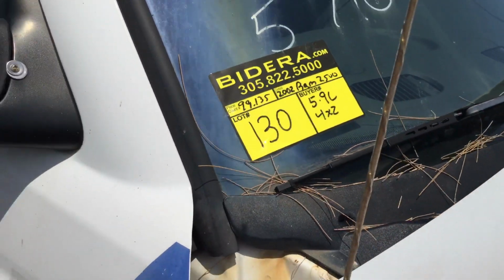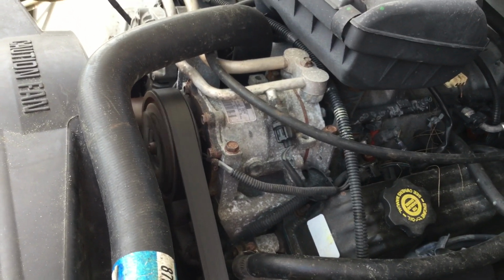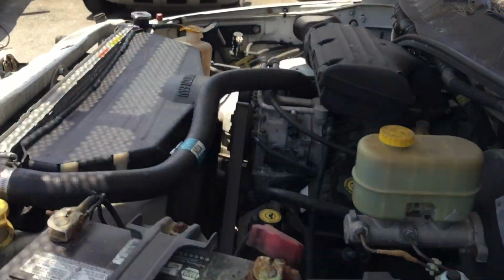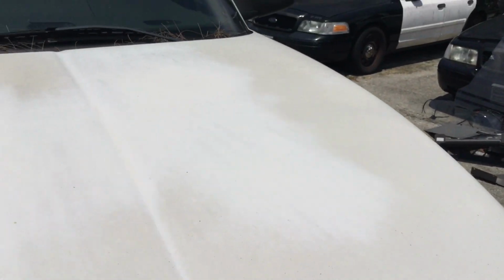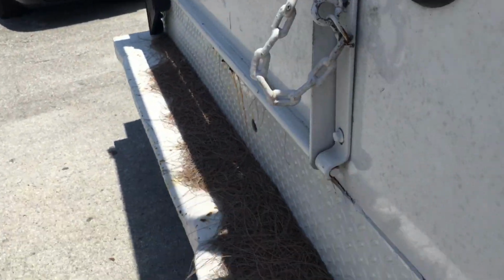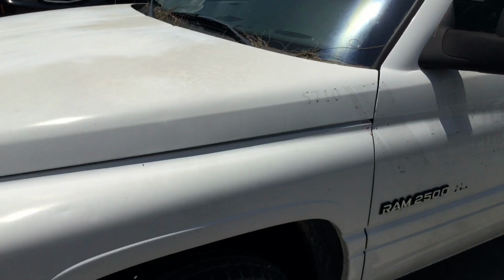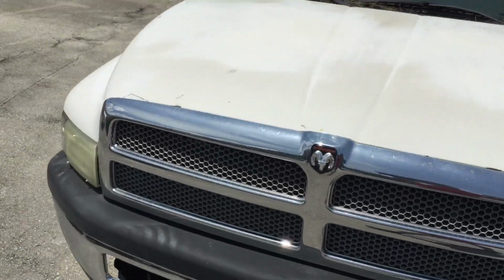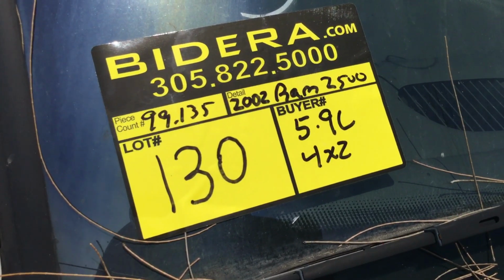Lot # 130 2002 Dodge Ram 2500 Utility Truck